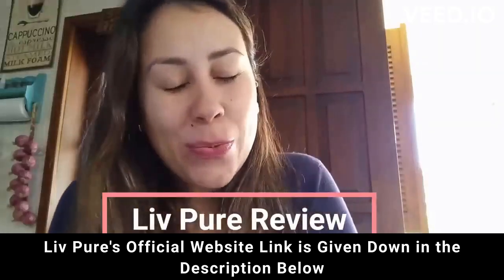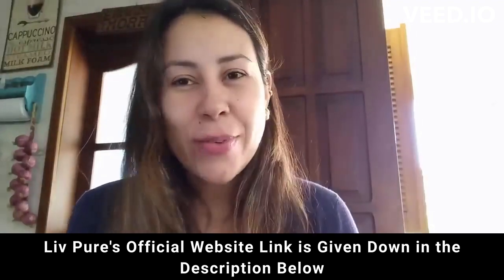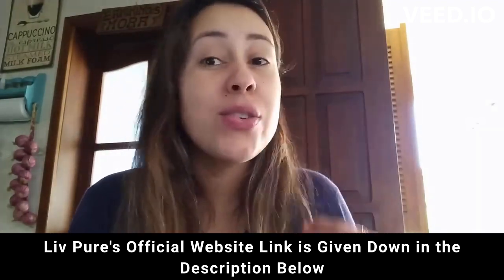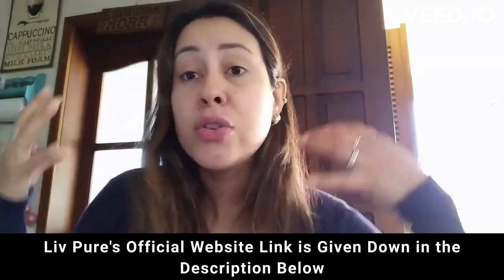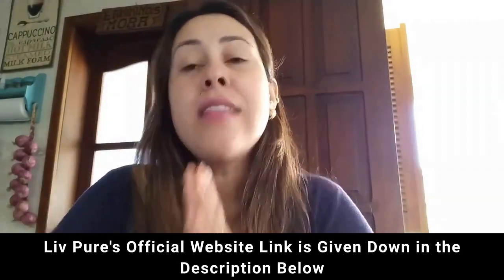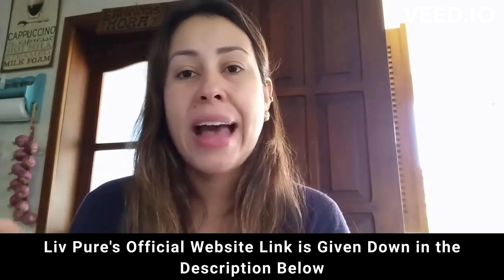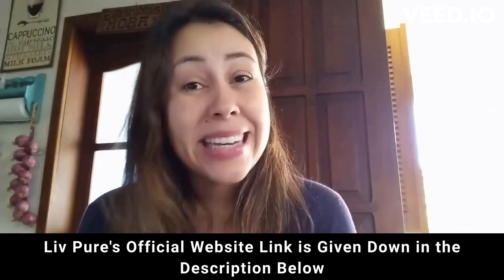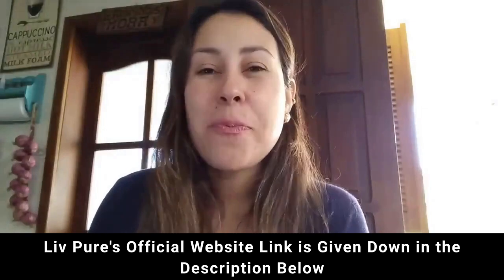⚠️⚠️ LIVPURE REVIEW (( ⚠️ BEWARE !! ⚠️ )) Purchase Liv Pure Buy weight loss 2023 supplement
✅ What is the Liv Pure?

Liv Pure is unlike anything you've ever tried or experienced in your life before.
It is the only product in the world containing our proprietary Liver Purification and Liver Fat-Burning Complex, each a unique blend of mediterranean plants and super nutrients designed to rapidly optimize liver function.
By rapidly detoxifying your body and optimizing liver function, you can speed up calorie burning, and put your body into full fat-burning mode!
 Inside every Liv Pure capsule you'll find:
‘Liver Purification Complex’ 5 clinically-proven super-nutrients designed to detoxify and regenerate your liver, and dramatically improve your overall health and energy & ‘Liver Fat-Burning Complex’ 5 clinically-proven super-nutrients designed to fire up your fat-burning furnace, boost your metabolism and support healthy, sustainable weight loss.

✅ Where I can buy?

Liv Pure is only sold on its official website, on the website you have a safe purchase of a one hundred percent original product and 60 Day Guarantee.

✅ How does Liv Pure Supplement work?

Liv Pure is the only nutritional solution in the world proven to address the true root cause of low energy, slow metabolism and unexplained weight gain - Compromised liver function. As you’re probably aware, one of your liver’s main functions is to cleanse your body of the chemicals and toxins you’re exposed to through food, drugs, alcohol and the environment in general. However, science has discovered that your liver is also the fat burning furnace for your entire body. Everything you eat or drink eventually reaches your liver for processing. Your liver then determines if the food you eat, regardless of how healthy or unhealthy it is, will get burned as energy or if it will be stored as unsightly body fat. By purifying and optimizing your liver, you can naturally skyrocket energy, fat-burning and metabolism.

✅ Is using Liv Pure safe?

Liv Pure is an all natural proprietary formula manufactured in the USA at our FDA registered and GMP certified facility using state of the art precision engineered machinery and under the most strictest and most sterile standards. Each ingredient is 100% plant based soy free, dairy free, vegetarian and non GMO and put through additional third party inspections and quality control to ensure high purity and votes. The only reported side effect from Liv Pure is having to toss your baggy clothes in the trash and spend hours in the dressing room trying out new sexy tight fitting clothes. As always, I advise you to consult your doctor if you have any medical questions.

liv pure
livpure
liv pure review
livpure review
liv pure reviews
livpure reviews
liv pure buy
buy liv pure
liv pure purchase
purchase liv pure
livpure buy
buy livpure
livpure purchase
purchase livpure
liv pure price
liv pure supplement
liv pure weight loss
is liv pure legit?
does liv pure work
liv pure honest review
liv pure supplement reviews